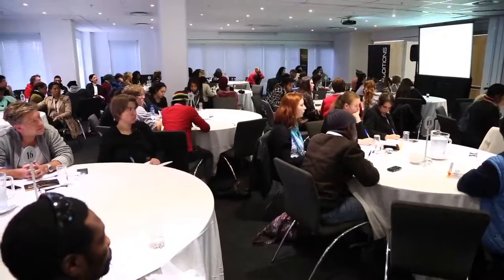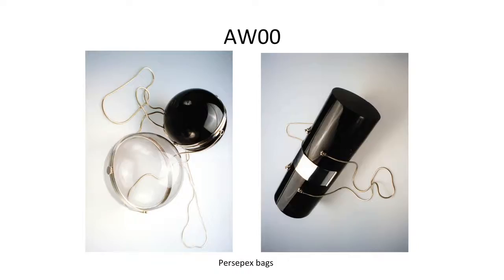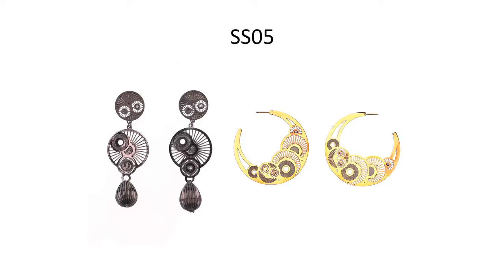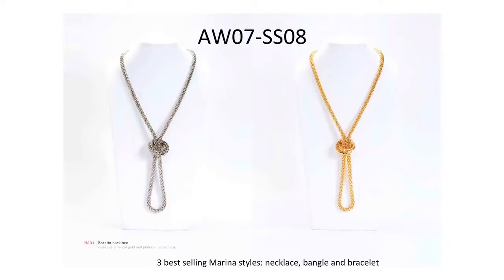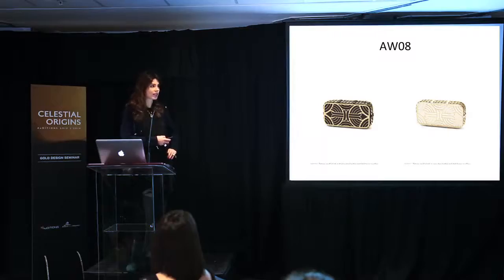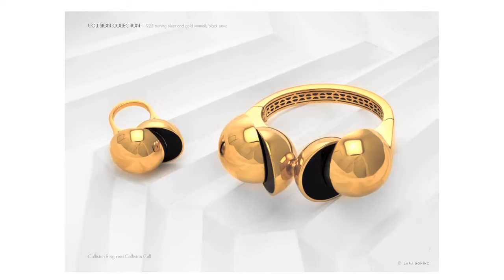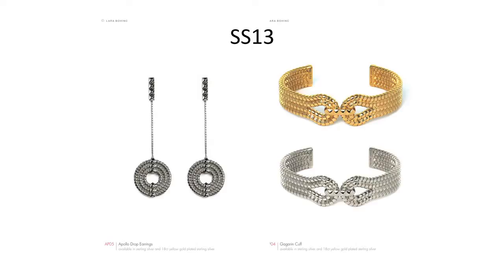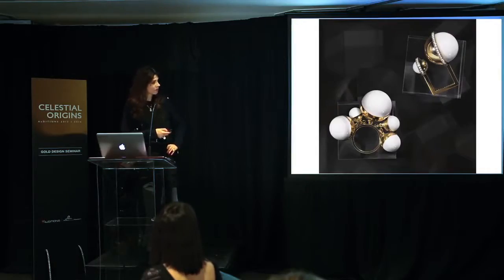Lara Bohinc at the AngloGold Ashanti 2013 Gold Design Seminars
Internationally acclaimed designer Lara Bohinc spoke to more than 500 participants, spread across Johannesburg, Durban, and Cape Town, at the AngloGold Ashanti AuDITIONS Gold Design Seminars.

Watch her inspiring talk about how to develop a signature style and lessons on the value of persistence and growing your commercial savvy.